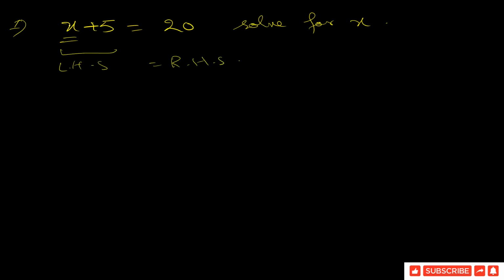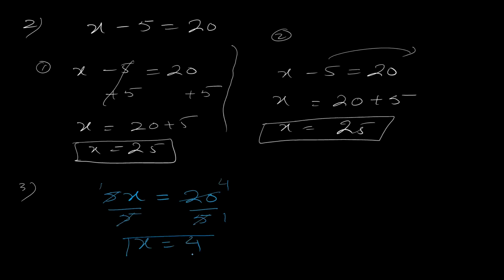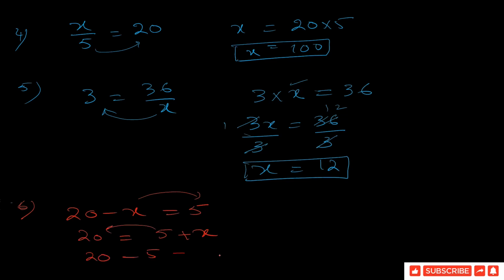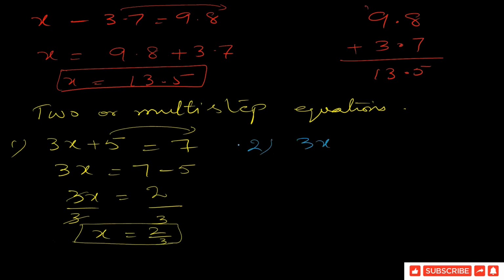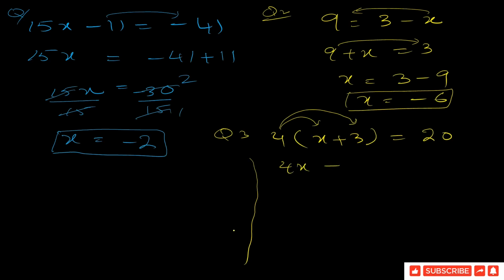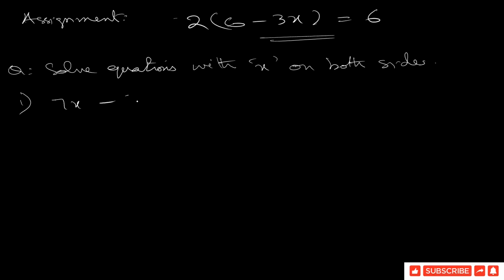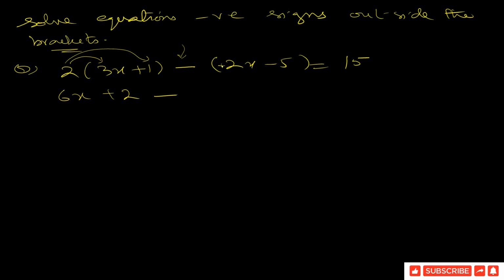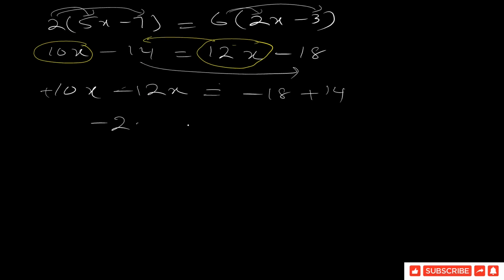Solving Linear Equations - Algebra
In this video you will learn, how to solve linear equations in a very simple and easy way. Here's the complete playlist of exercises as well as concept playlists , I suggest, if you are new to my channel, you should watch the entire playlists from the beginning.